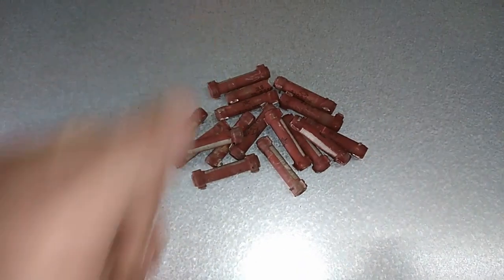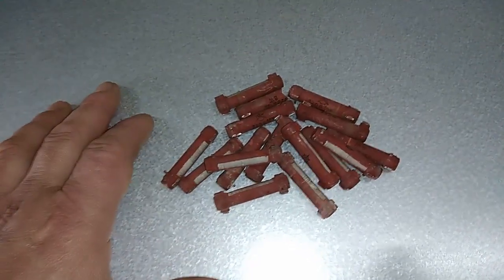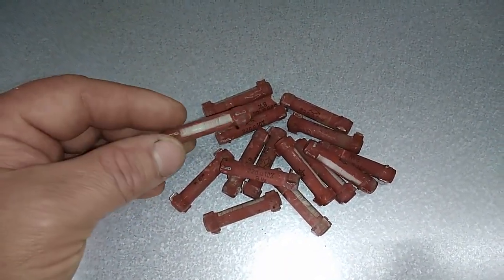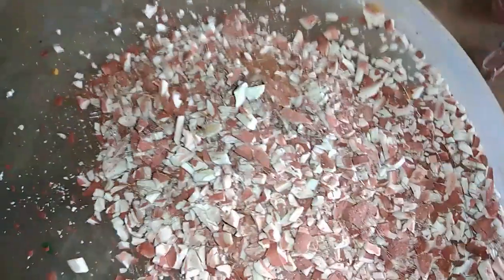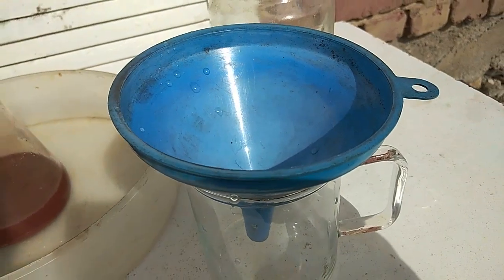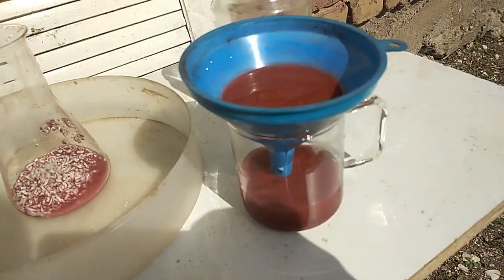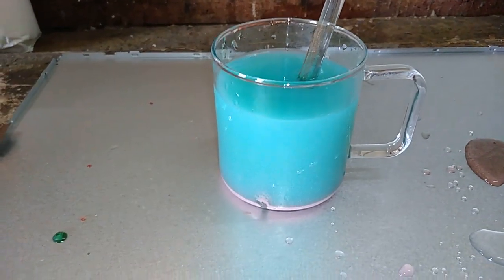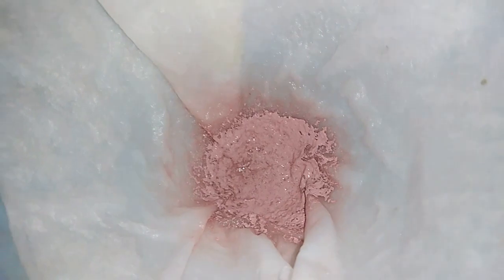Silver in high power resistors - test!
I got small amount a high power resistors in my pile of precious metal berring items so i decide to make video and see how much silver is in it.Wire arount ceramic core in these case is aloy of nickle and silver.Enjoy the video.